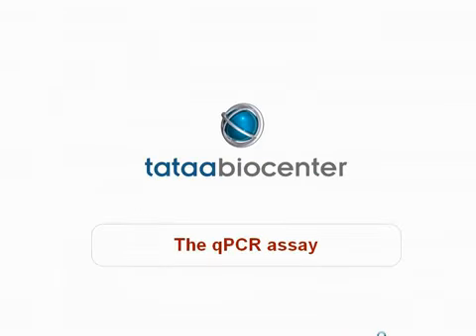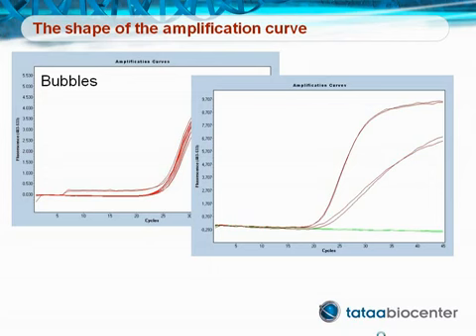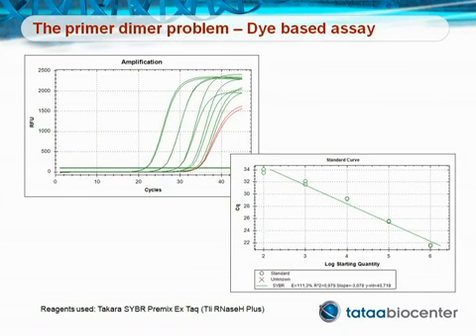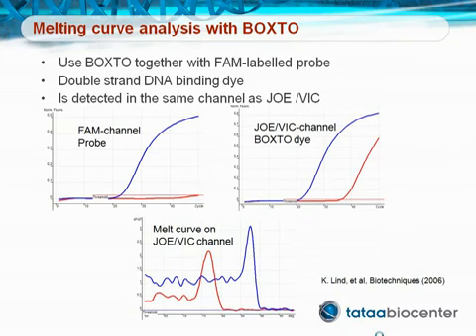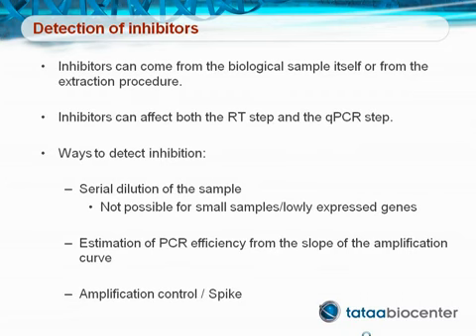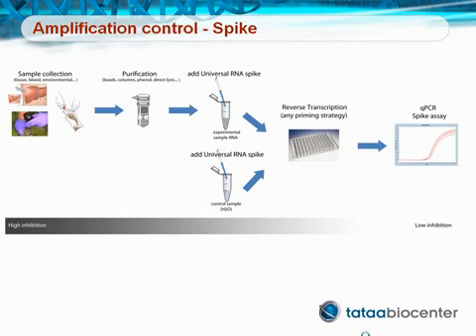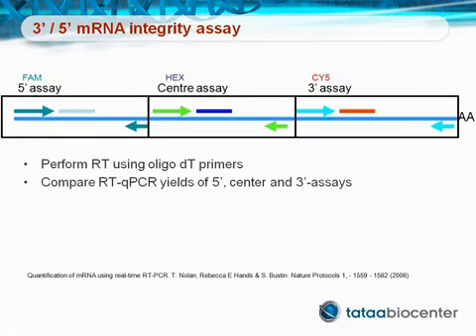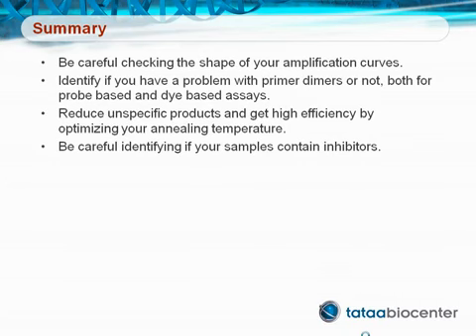3 Troubleshooting qPCR Kristina Lind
Webinar in qPCR- Video source: Takarabio.com